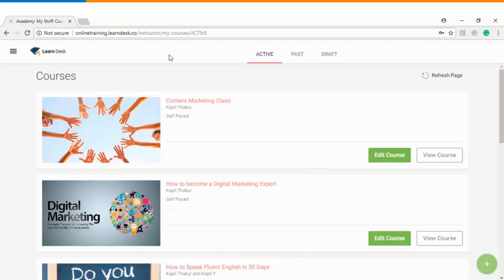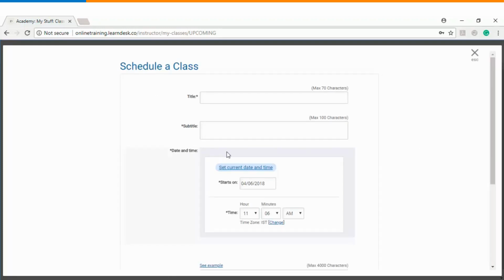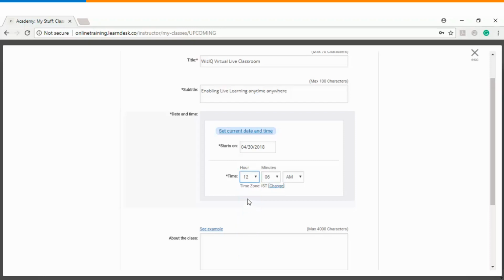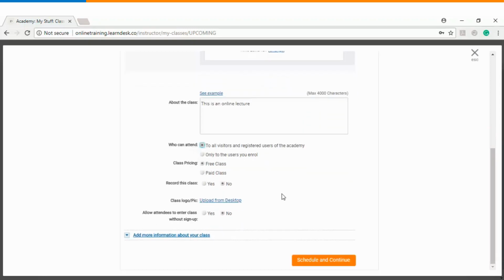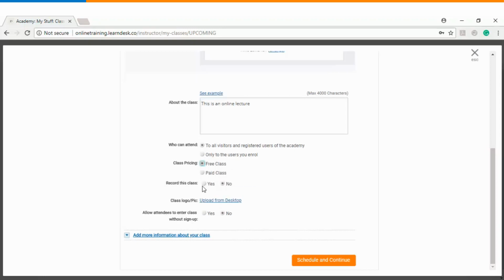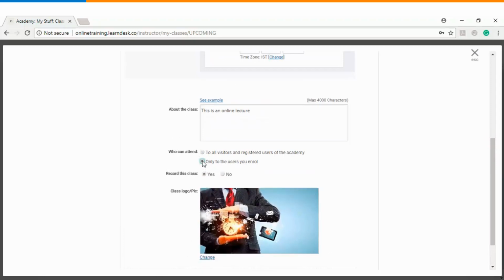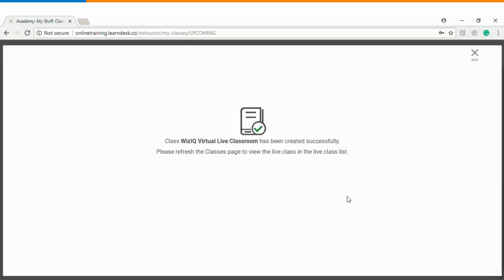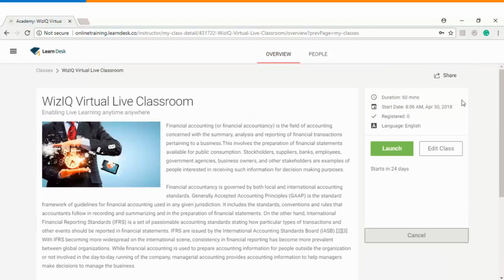Help guide: Schedule a Live Class in WizIQ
Deliver live virtual classes with WizIQ’s WebRTC based HTML5 Virtual Classroom.

WizIQ Virtual Classroom runs on latest HTML 5 technology that allows you to conduct online classes directly from a browser without downloading any plugin or flash file.

With WizIQ Virtual Classroom, creating and scheduling a live virtual class is very easy. After signing in to the academy, navigate to the ‘Live classes’ section using the ‘hamburger menu button’ at the top left corner. As you enter the ‘Live Classes’ section you will find the list of all upcoming online classes that you have scheduled for the future.

To create a new class, click on ‘Create Class’ button at the bottom right corner.  A new pop up window will appear wherein you can fill class details such as Title, Subtitle, Date and Time, Class Description and class logo. The same window will also let you manage class settings such as class privacy, class recording, duration, maximum attendee limit, assigned instructor and class language. After providing all the information you can schedule the class for a future date and time by clicking on ‘Schedule & Continue’ button.

Once scheduled, the online class will appear in the list of live and scheduled classes. The list can further be sorted on the basis of class scheduled date. To view the class description page, click on class title and verify all the information that you have provided while scheduling the class. If you need to change any details, you can do so by clicking on ‘Edit Class’ button.

Creating and scheduling an online class has been made easy with WizIQ.